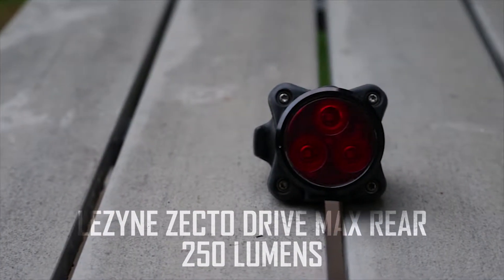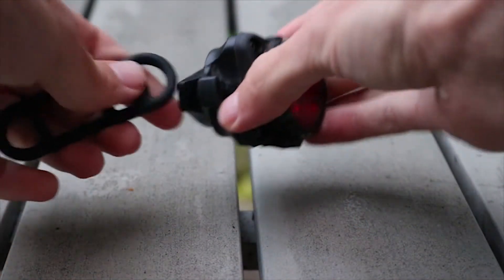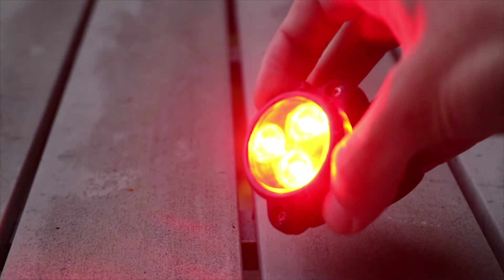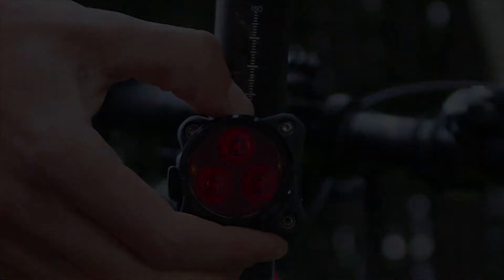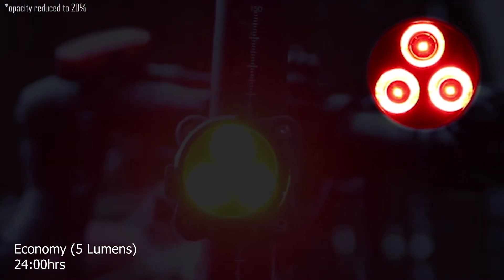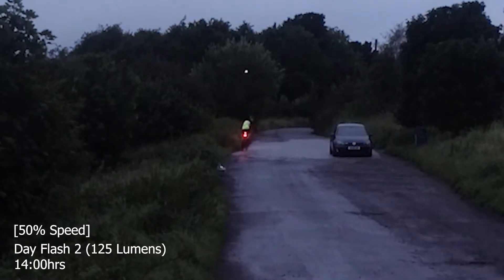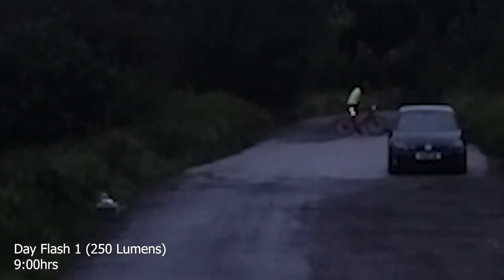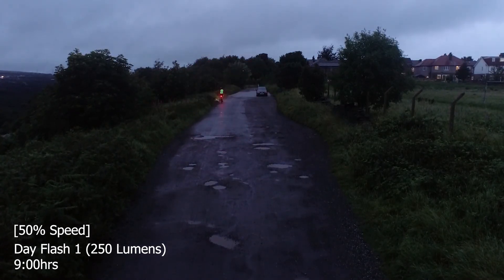Lezyne Zecto Drive Rear Bike Light | Review + Outdoor Footage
Great battery life making it the ideal rear light for bike packing.

The Lezyne Zecto Drive Max 250 rear bike light offers 8 flash modes to ensure you can be seen in all conditions with an impressive battery life, even in Day Flash (250 Lumen) mode.